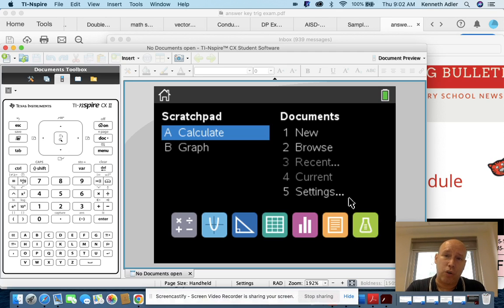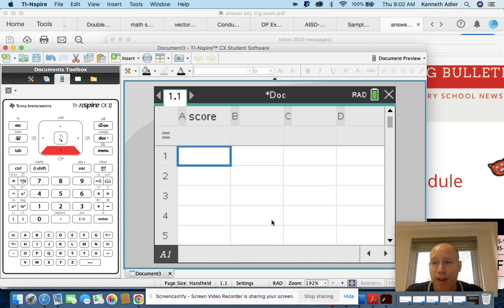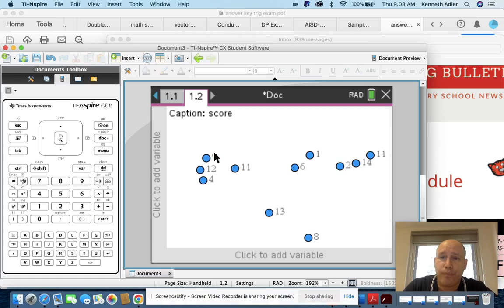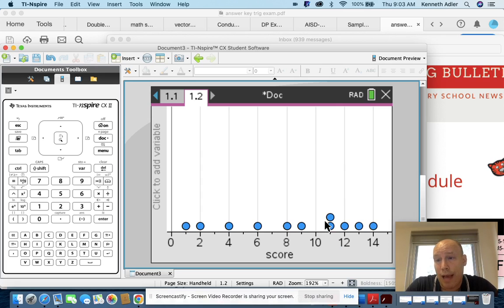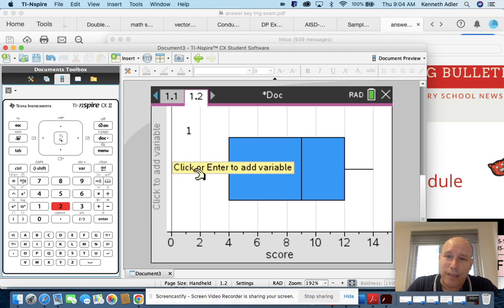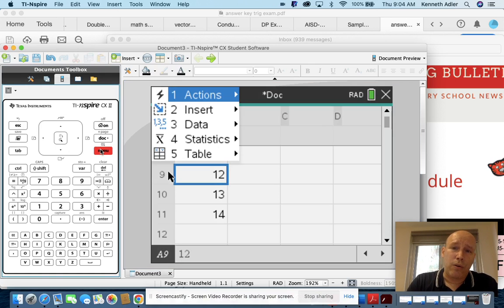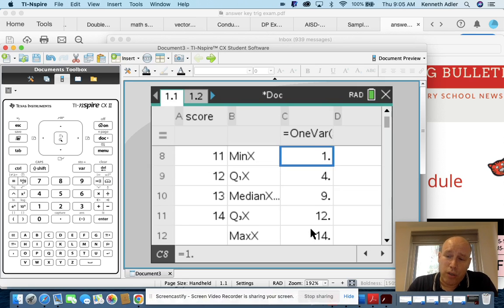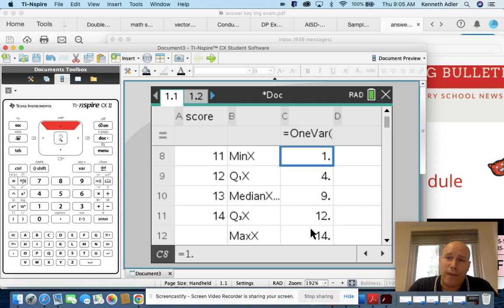Box and whisker for t inspire